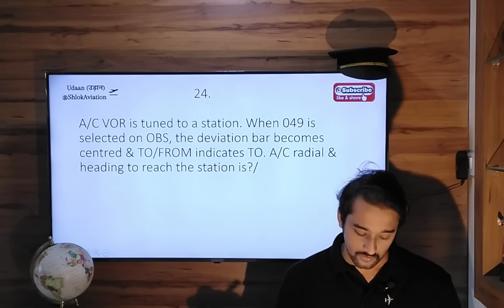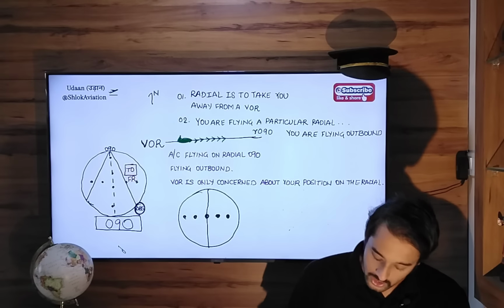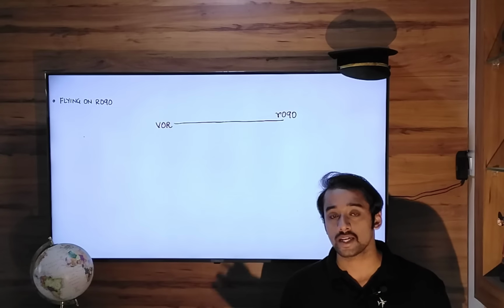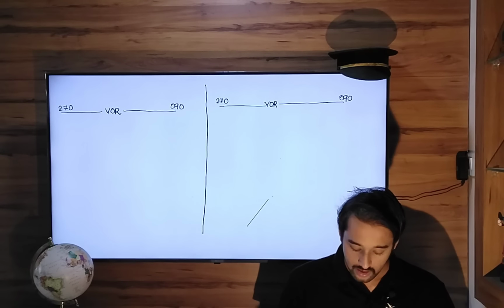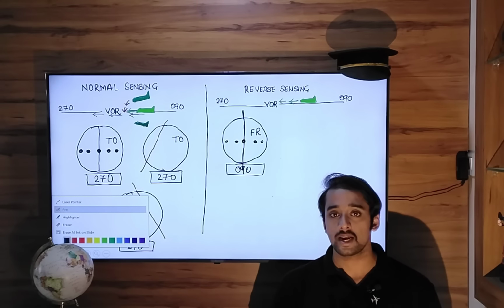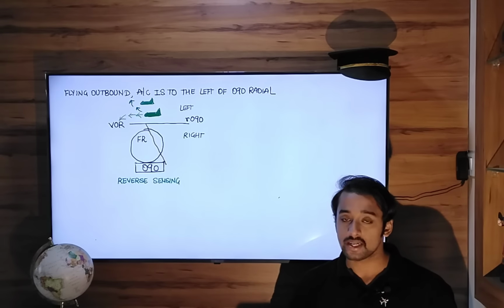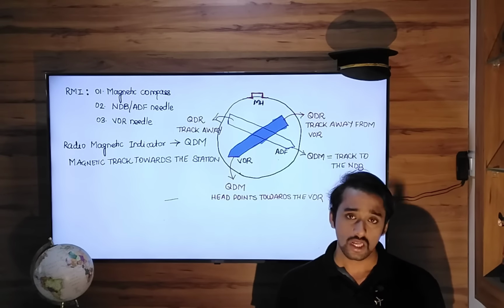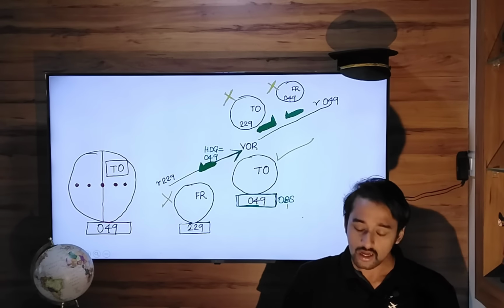VOR/ADF/RMI QUESTIONS | RK BALI | RADIO NAV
Good Luck! You need to live your Today with Tomorrow's Maturity.